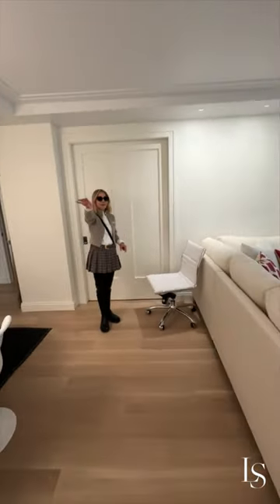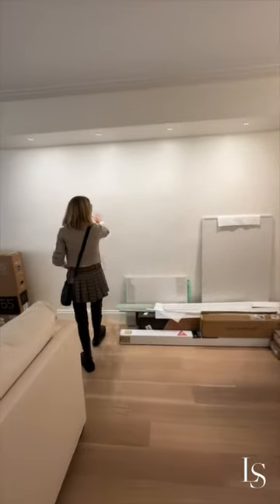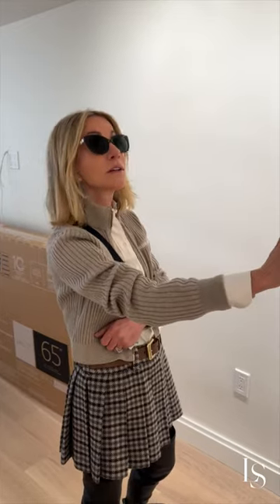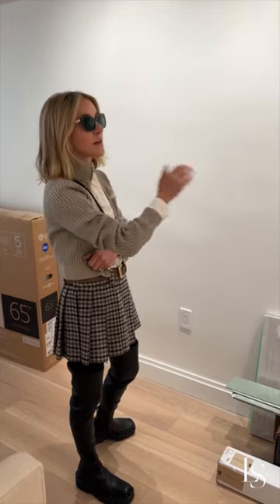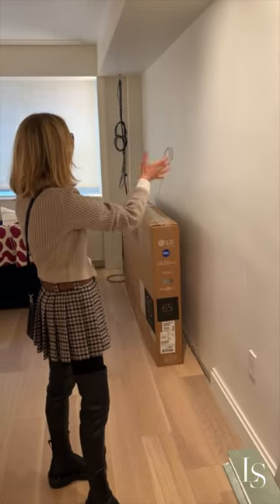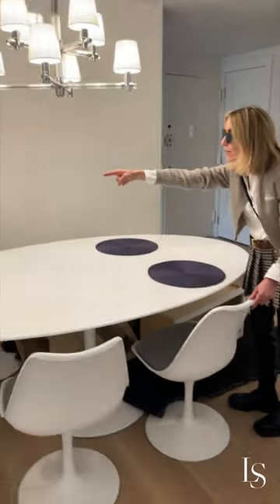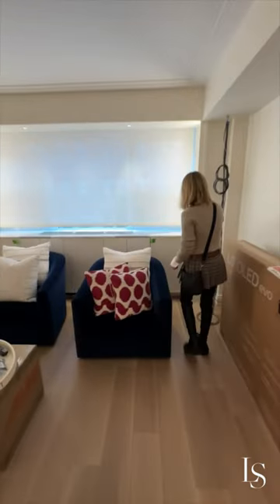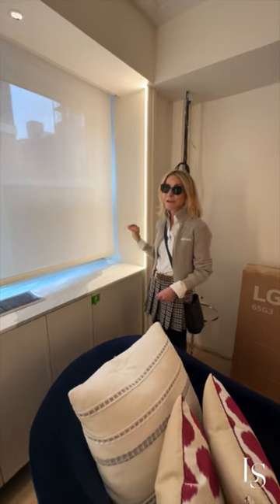NYC Apartment Renovation Update | April 2024 Pt 3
We are just a few steps away from completion at my son's apartment, with some final touches remaining. One such task involves skim coating a slightly uneven wall to achieve a seamless finish. Following that, we plan to install millwork, introduce a banquet and a wall of mirrors to the dining area, and finally adorn the wall adjacent to the window with mirrors to mimic natural sunlight, enhancing the ambiance of the space.